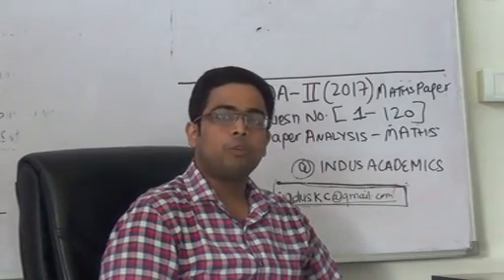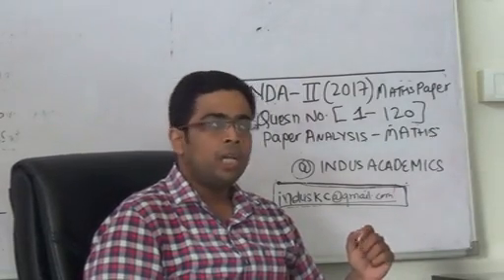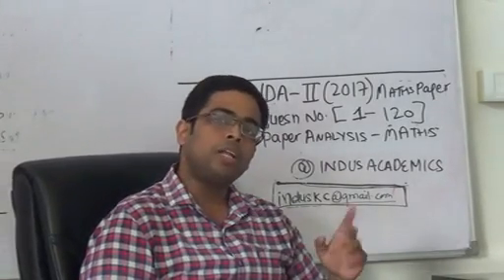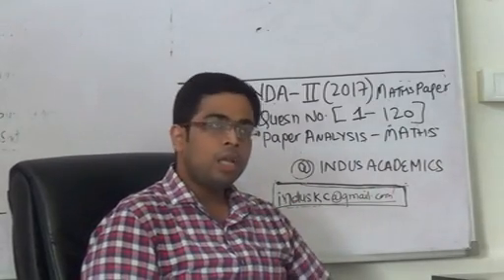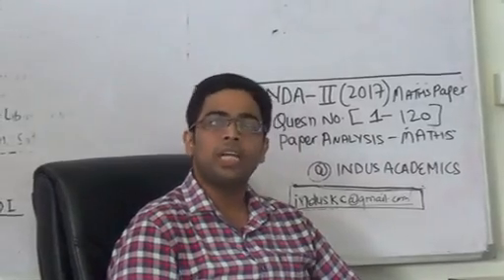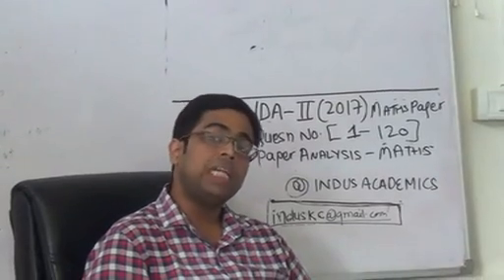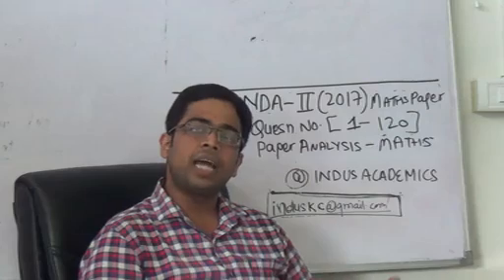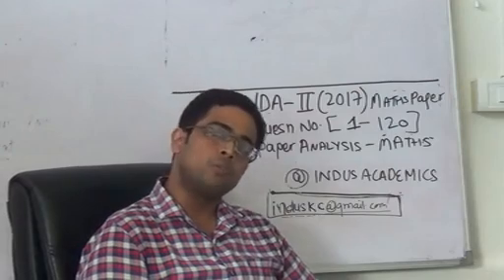NDA 2017 (II) Maths Paper (Set A) Analysis by Er Moksh Goyal (Indus Academics)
Dear students, our maths expert, Er Moksh Goyal, analyses the NDA 2017 (II) Maths paper conducted on 10-Sep-17.

Our upcoming batches in October 2017: NDA, CDSE, AFCAT.

- Early bird discount to first 5 registrations in every batch - Few reserved seats for wards of Defence Personnel & students from the North-East & HP - Genuine consideration for scholarship to meritorious students.